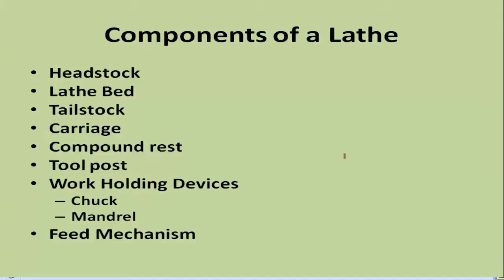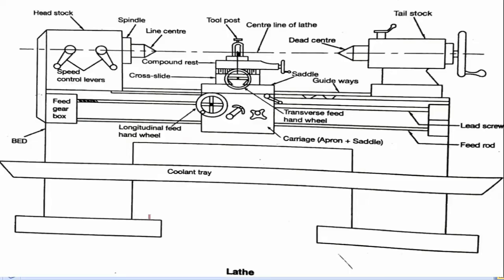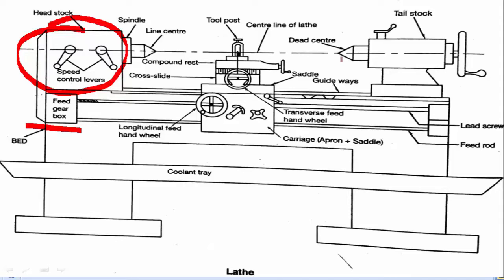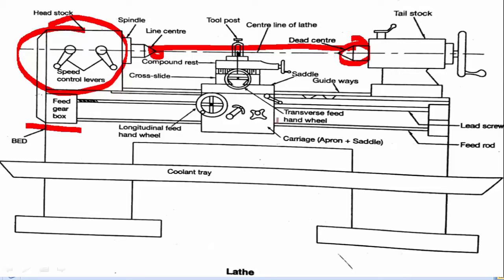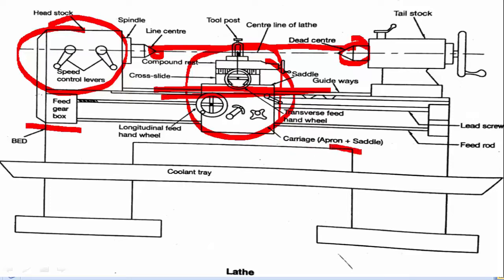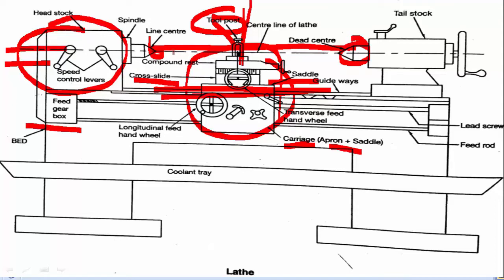Lathe Machine | Components | Tools | Machine Shop | NEC Mech | Engineering Practices Laboratory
This Video will give you information about the components of Lathe machine and tools used in lathe machine.
Thanks to Mr. Radhakrishnan, Technician, National Engineering College, Kovilpatti